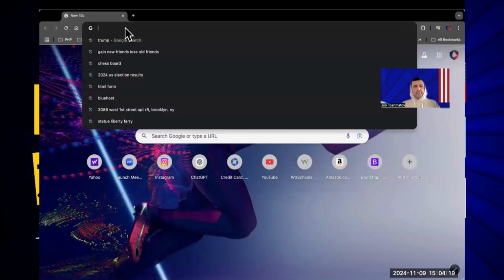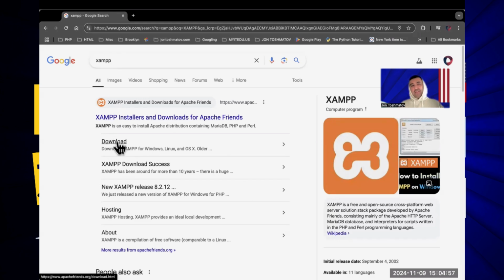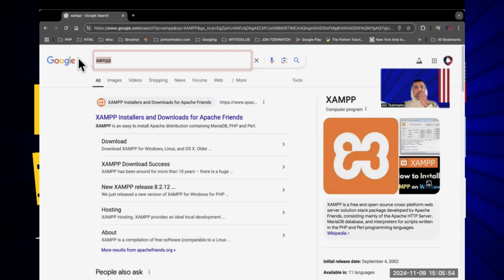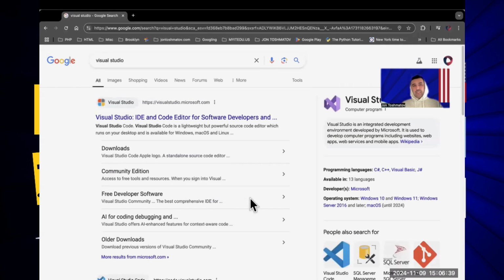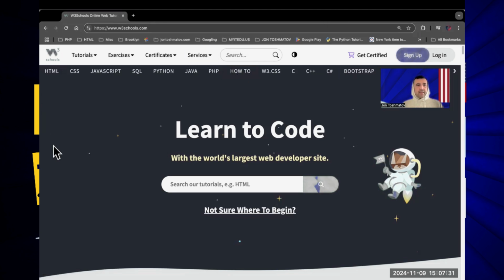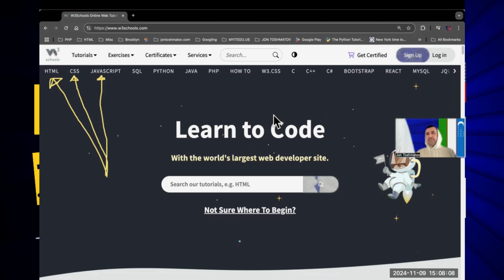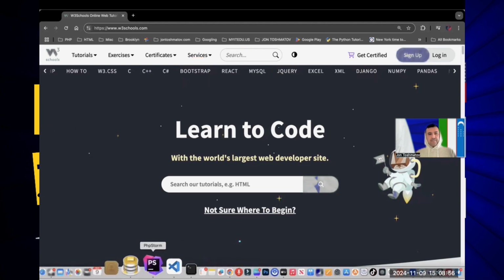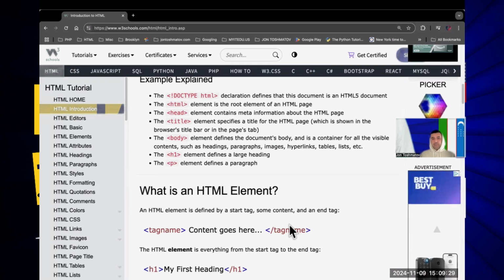Web Development Intro: Installation Steps for Beginners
In this video, we’re kicking off your web development journey by setting up the essentials! 🚀 I’ll guide you through installing XAMPP, a complete LAMP package that includes PHP, MySQL, and more, to get your local development environment up and running.

For coding, I recommend PHPStorm (paid, with a monthly subscription) for a powerful experience or Visual Studio Code (free) if you’re just starting out. Both are excellent options for writing and managing code efficiently.

Once your setup is ready, head over to w3schools.com for a solid foundation in HTML, CSS, and JavaScript. It’s a fantastic starting point for beginners diving into web development basics.

Let’s get you set up for success in web development!